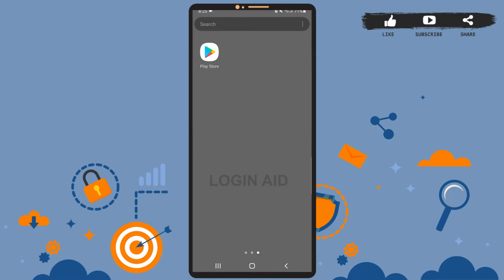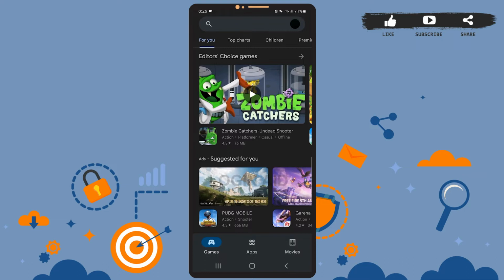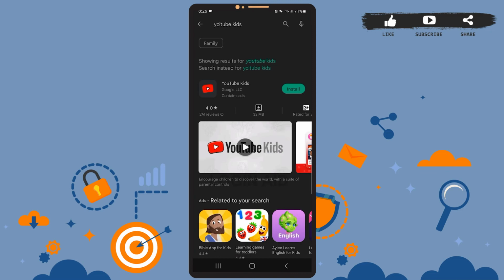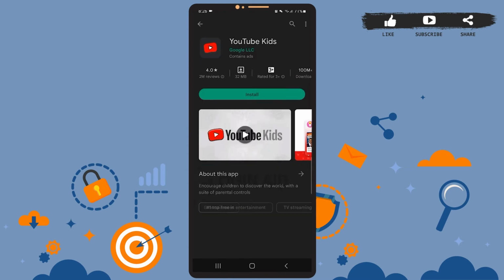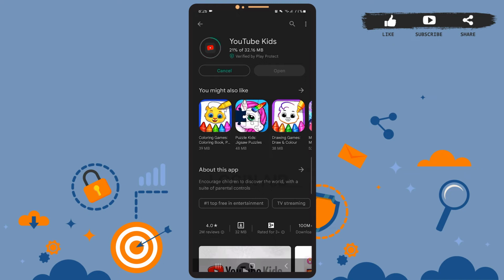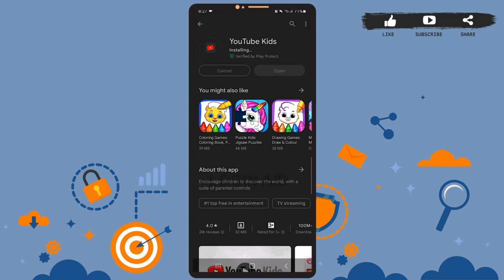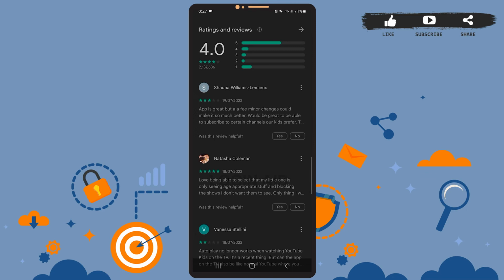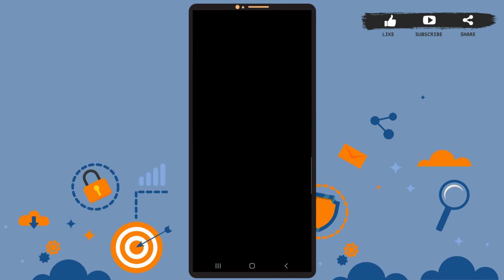How To Download & Install YouTube Kids App | YouTube Kids Mobile App Download Guide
YouTube Kids is a kids-friendly app that provides a secure environment for kids to explore and find the content they are interested in on YouTube. You can easily Download & Install YouTube Kids App from the Play Store.